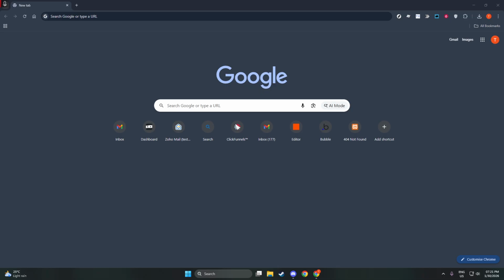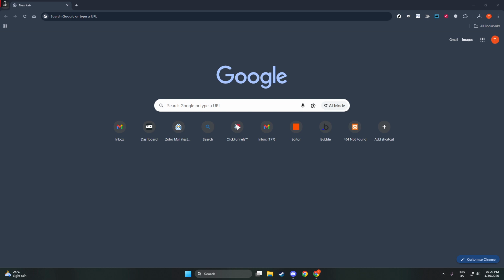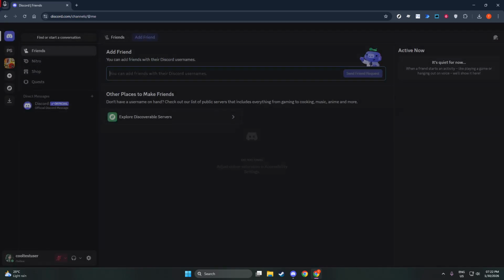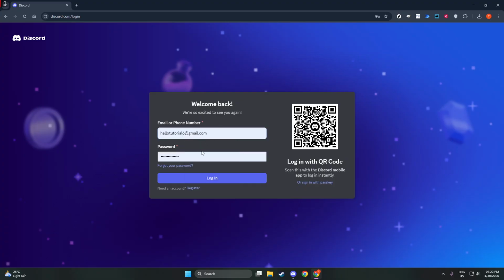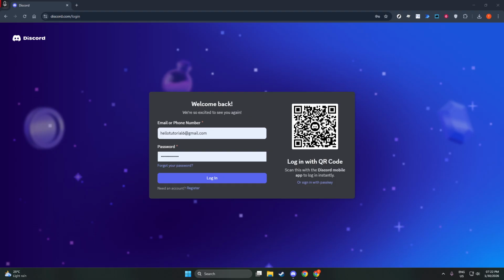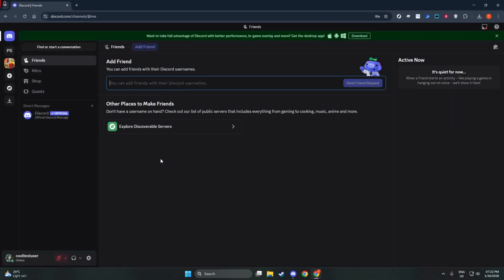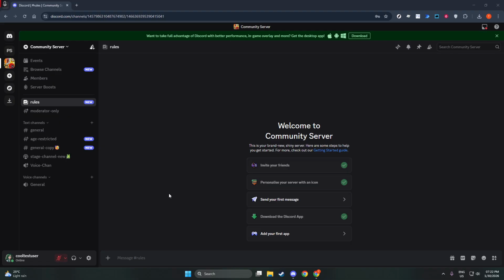How to Open Discord in Browser [2026 Full Guide]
How to Open Discord in Browser

In this video, we show you exactly how to open Discord in browser to access your communities without downloading the standalone application. We utilize the web interface login modules and browser-based access parameters to ensure your account is synchronized across all platforms.

Mastering the use of the web client is essential for improving workflow flexibility and maintaining communication when using shared or restricted hardware. By utilizing these browser access protocols, we enhance your project quality and organization by allowing seamless transitions between different operating environments and ensuring consistent access to your servers.

Technical Specs:
Software: Discord; Feature: Dashboard